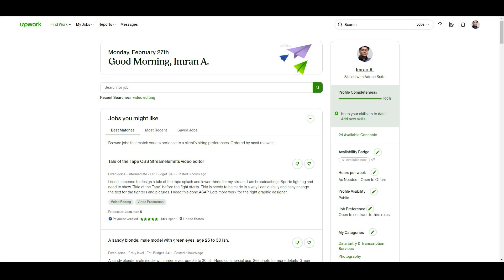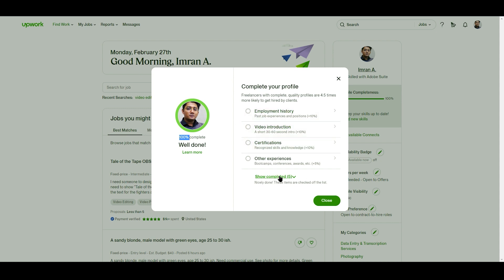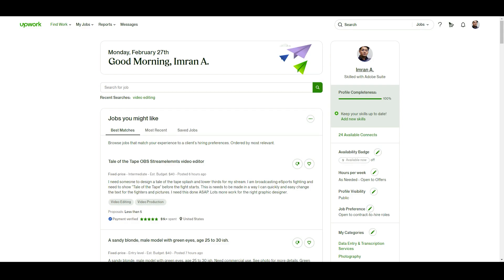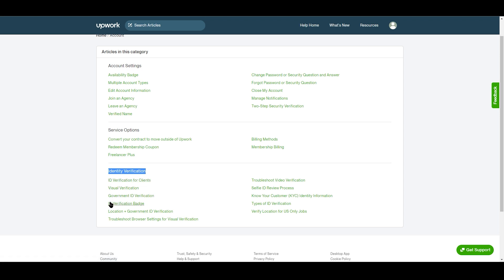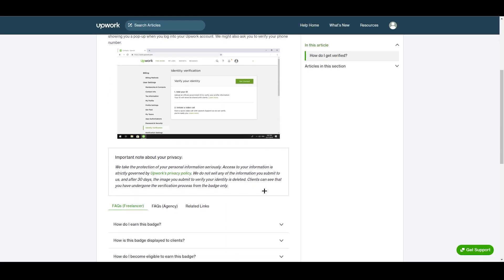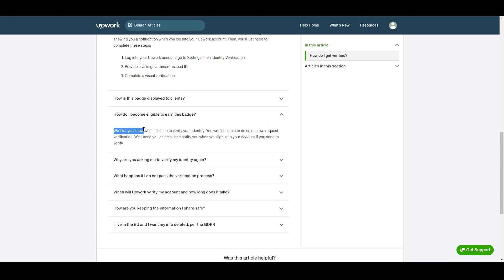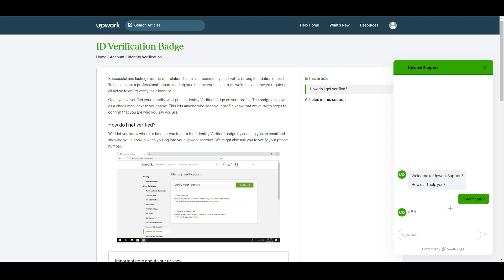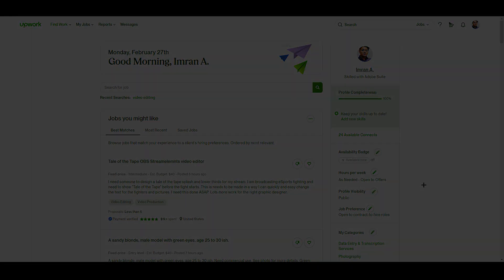How To Verify Your Identity in Upwork (NEW UPDATE 2023)